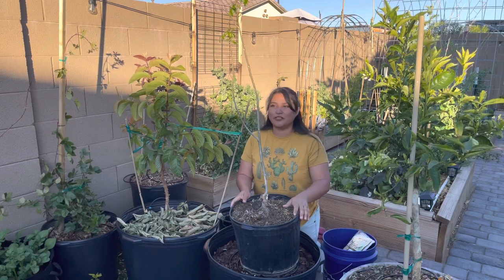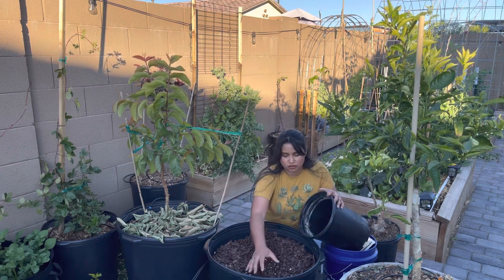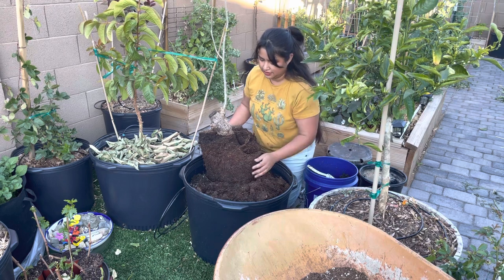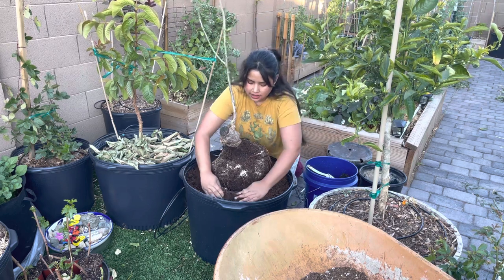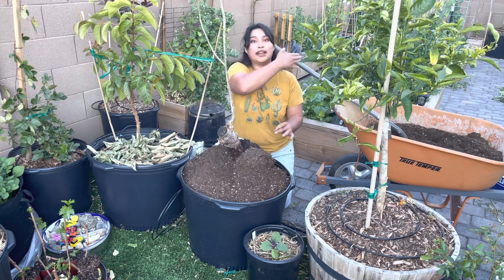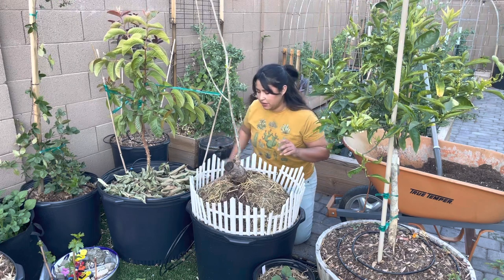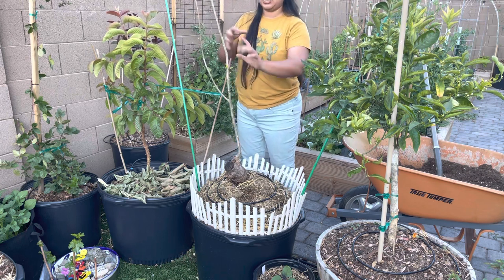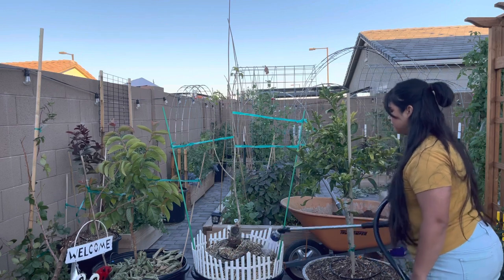Planting a hog-plum tree in a container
Have you ever tried ciruelas or jobos? I ate them frozen as a kid and they were the perfect bolis! My mom also added them into delicious salsas to create a heavenly sweet/spicy experience. This yellow variety also goes by spondias mombin!